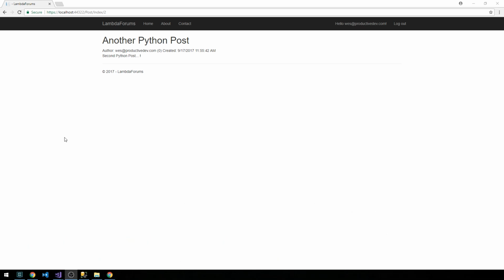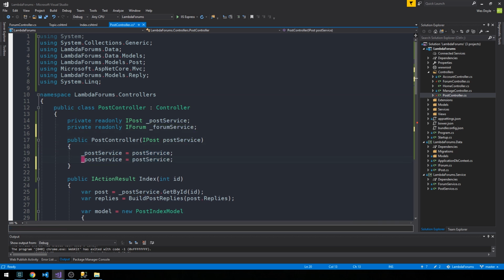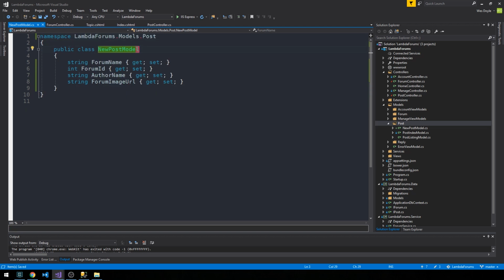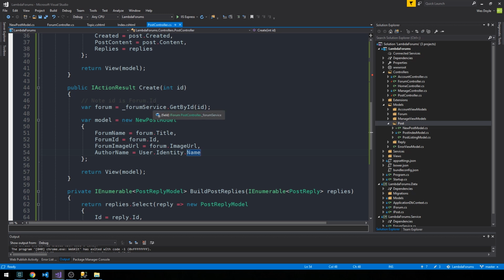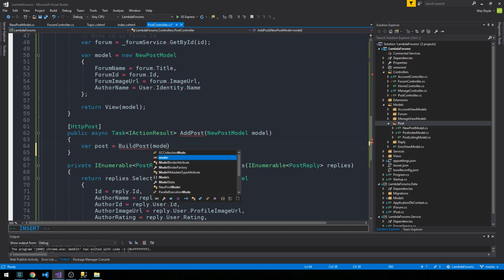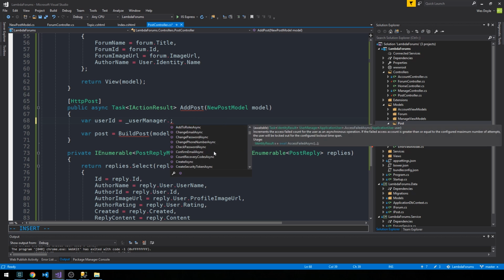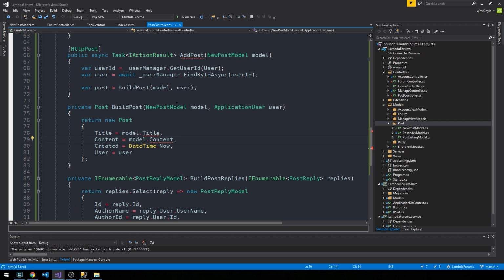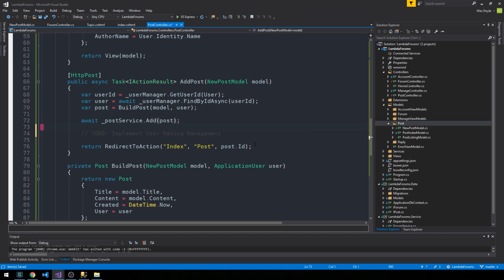ASP.NET Core 2 MVC Forum | 09 | Creating New Posts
In this episode, we work on Creating New Posts!